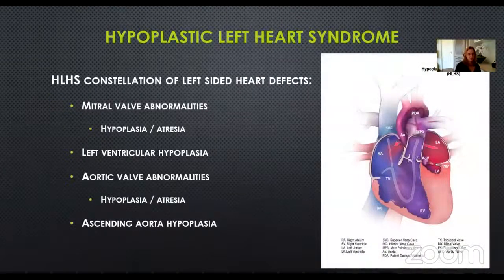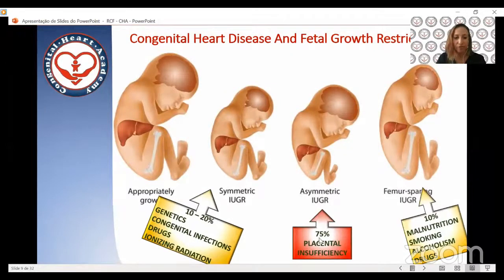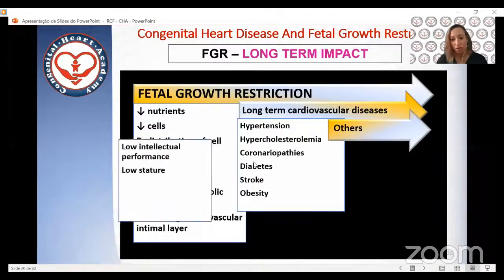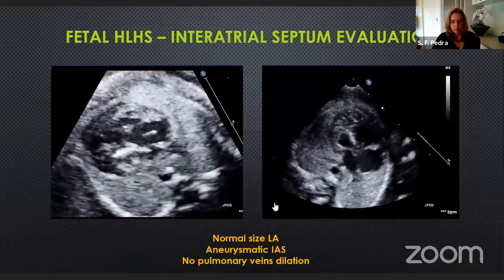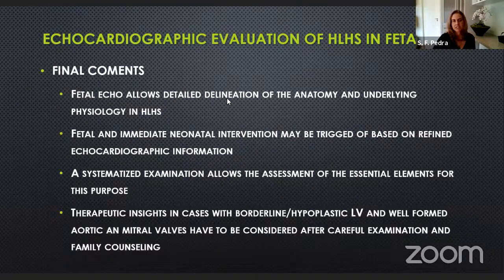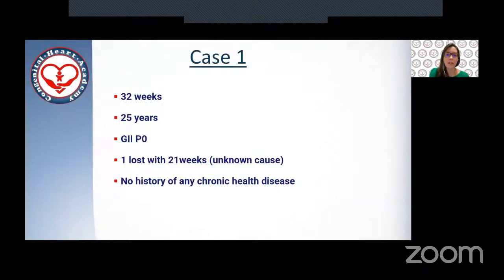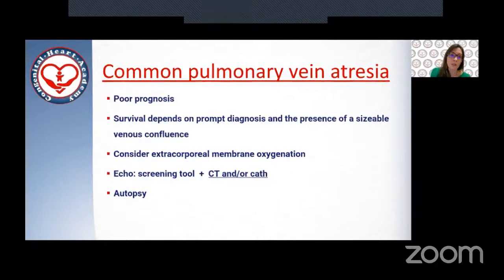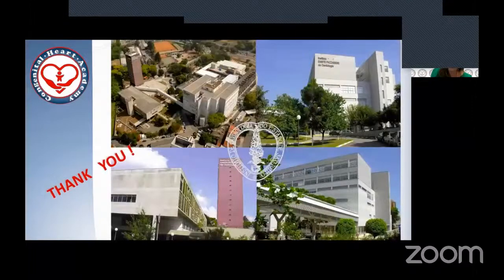11 •Echocardiographic HLHS in fetal •CHD and fetal growth restriction •Interesting cases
•Echocardiographic evaluation of HLHS in fetal life
 •Congenital heart disease and fetal growth restriction
 •Interesting cases in fetal life